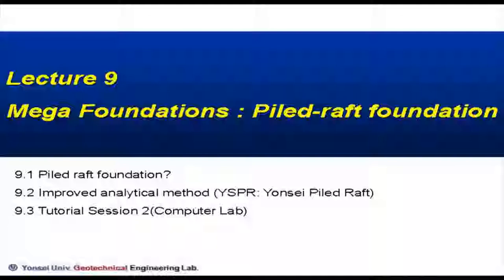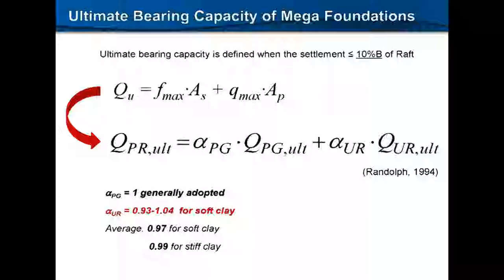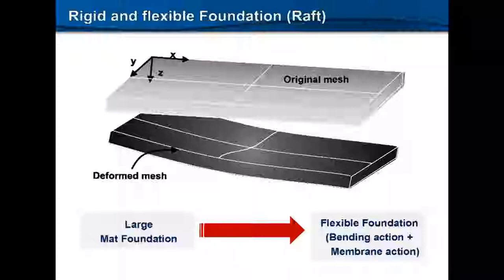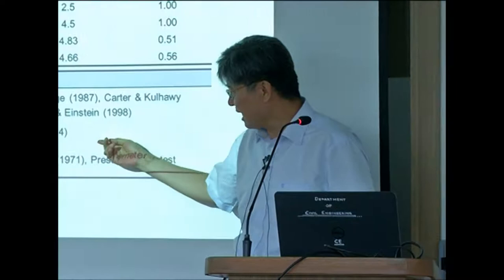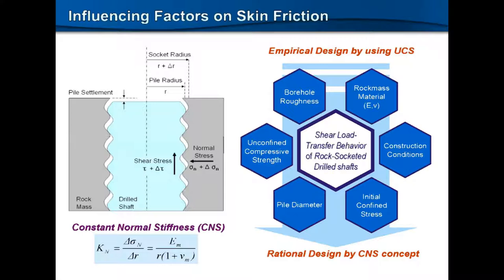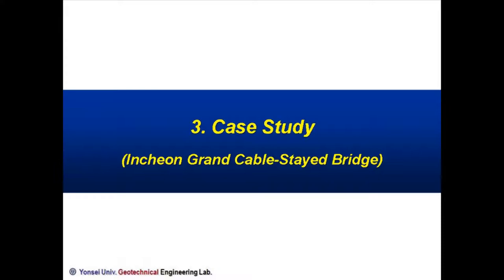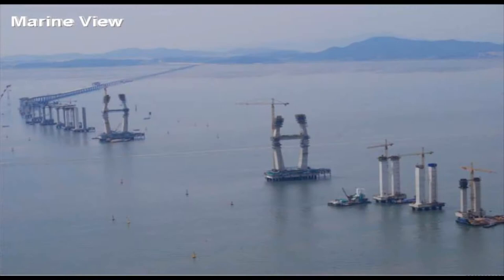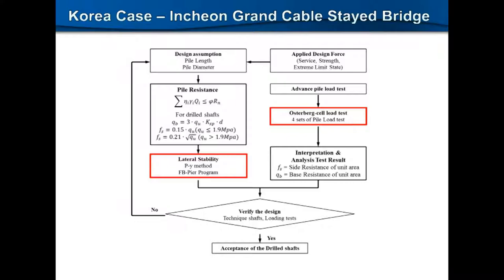GIAN course on Deep Foundations of Mega Structures at IITB Bombay Lecture 7